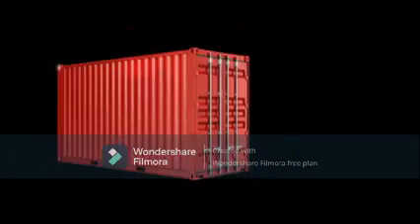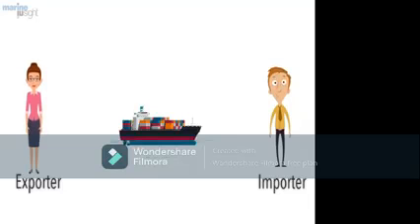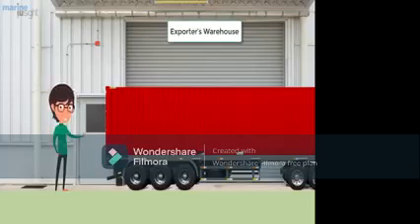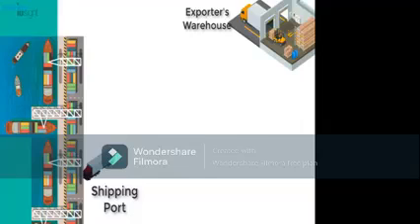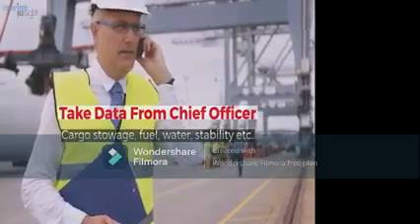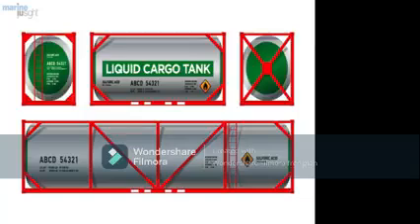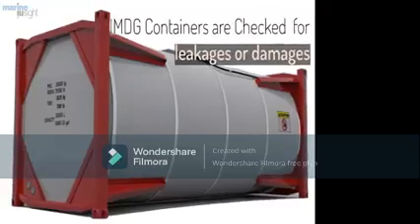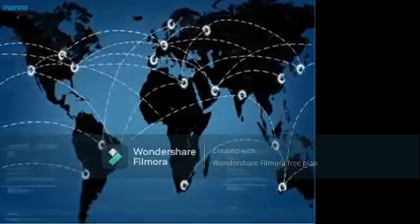Appropriate use of Shipping Containers